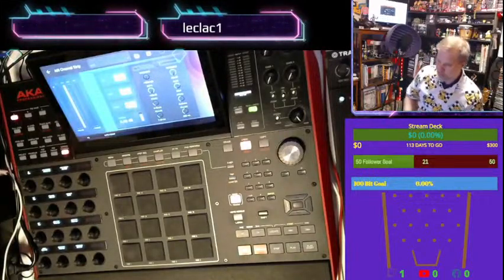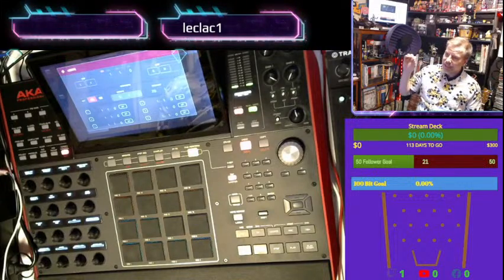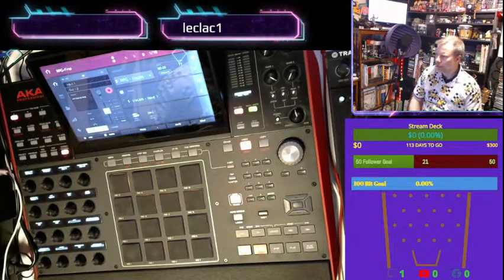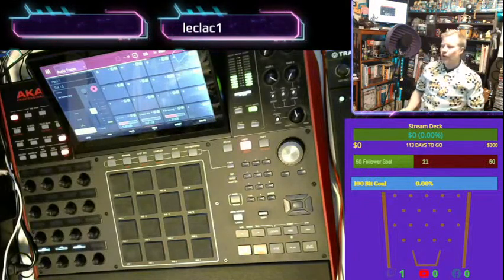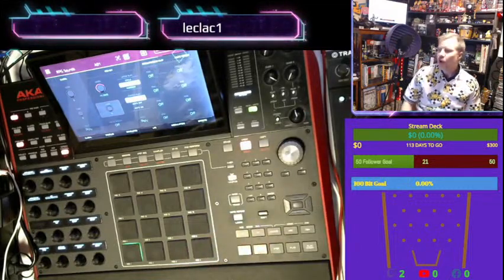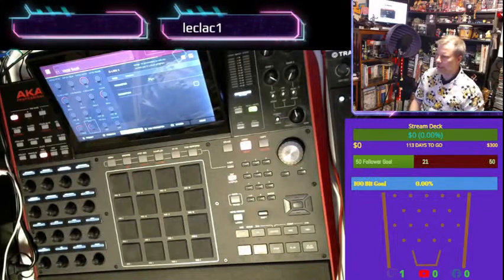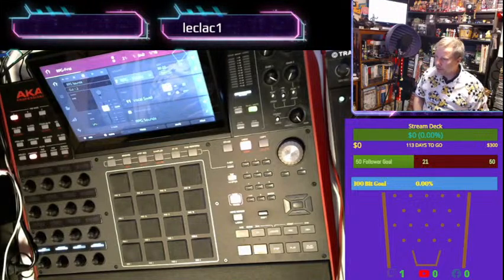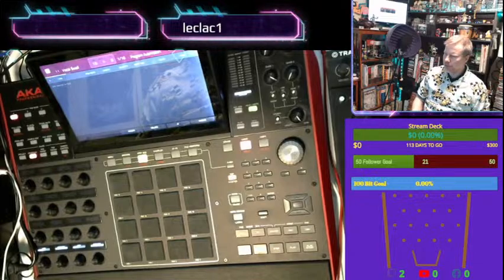MPC X : Adding Vocals and Exporting Beats